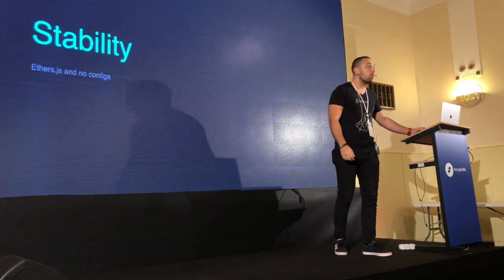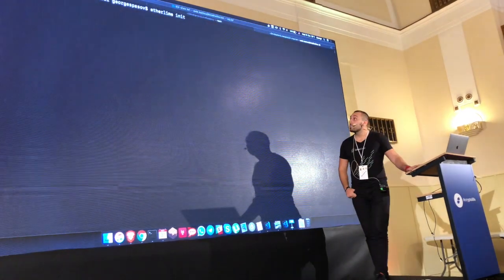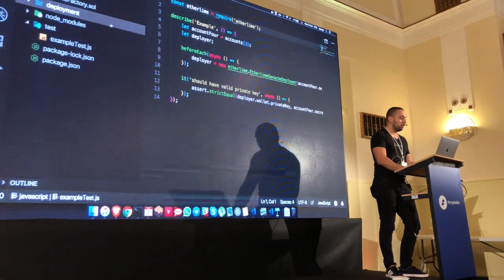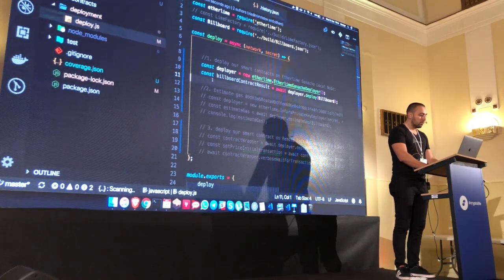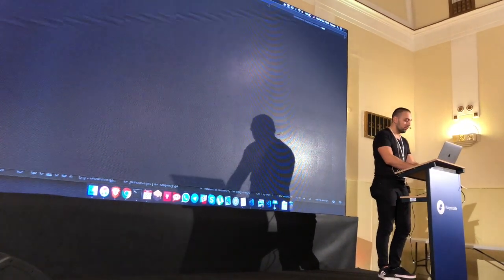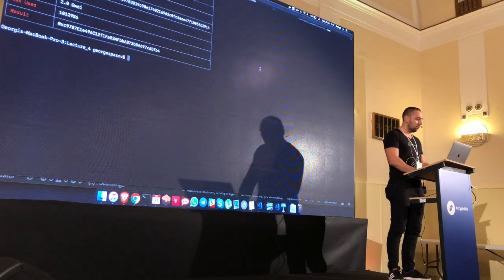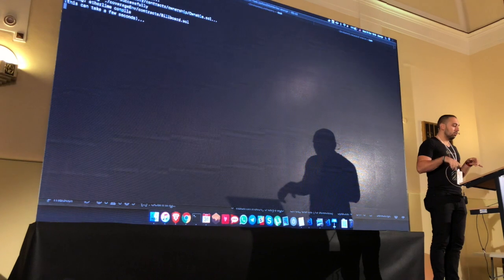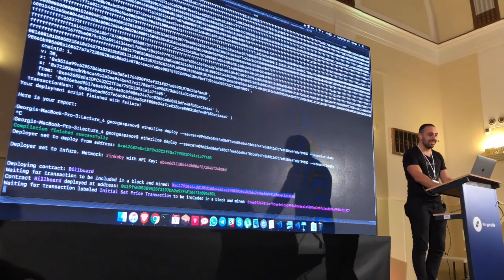Etherlime during the Show & Tell event of Ethereum Community Fund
Etherlime is an open source tool by LimeChain targeting blockchain developers in the Ethereum realm. Supported by Ethereum foundation, Ethereum Community Fund (ECF) and ETH Prize.

In October during an event held by ECF, LimeChain co-founder George Spasov presented Etherlime to the public.